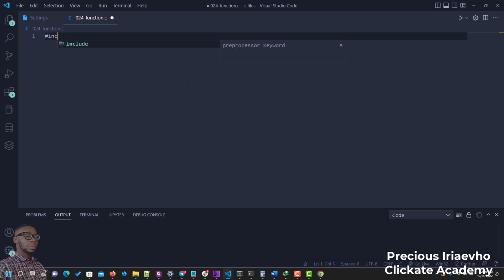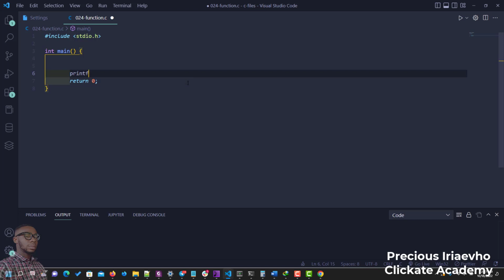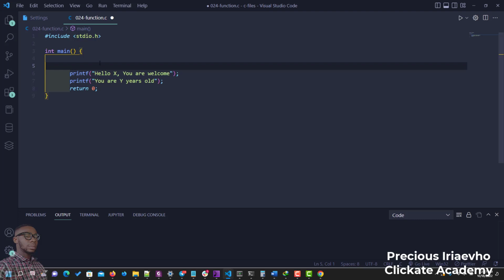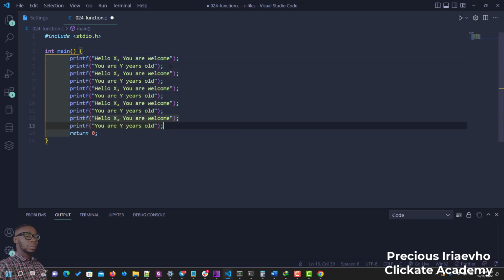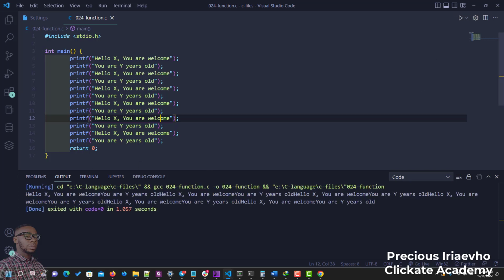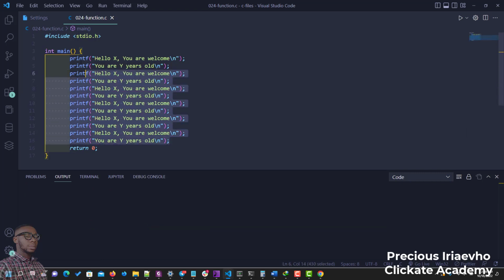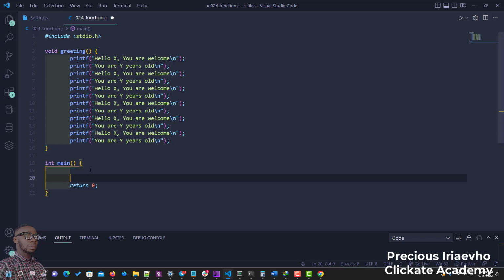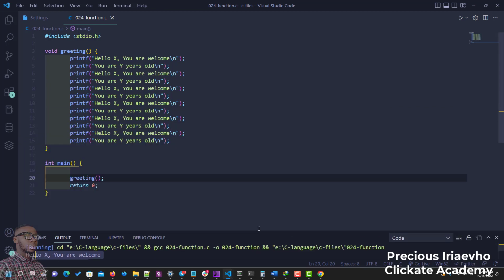029 - Functions in C Language Programming | C Tutorials for Beginners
029 - Functions in C Language Programming | C Tutorials for Beginners

In this video, we will be talking about the 029 - Functions in C Language Programming | C Tutorials for Beginners

029 - Functions in C Language Programming | C Tutorials for Beginners